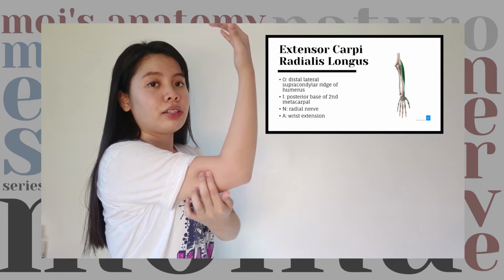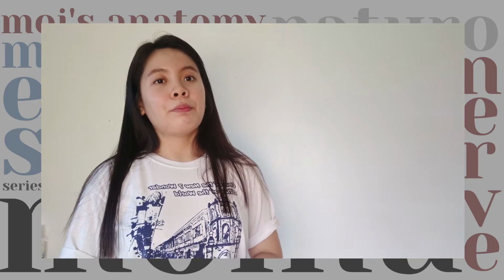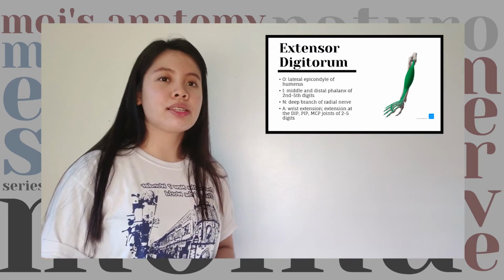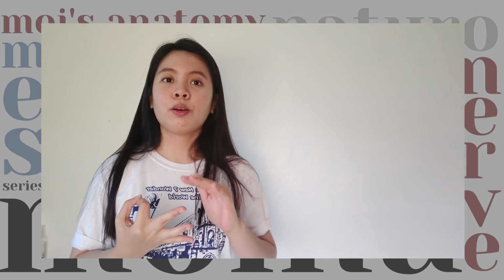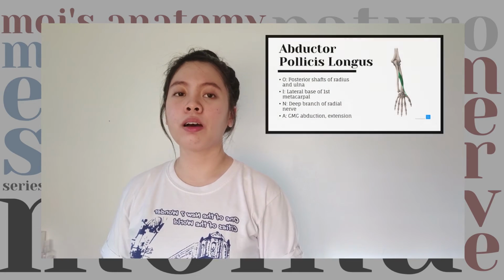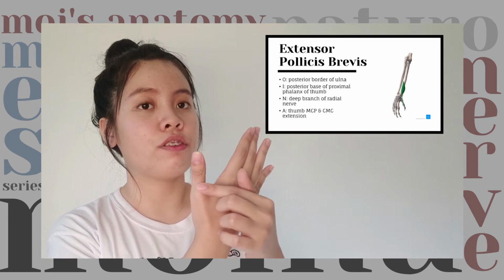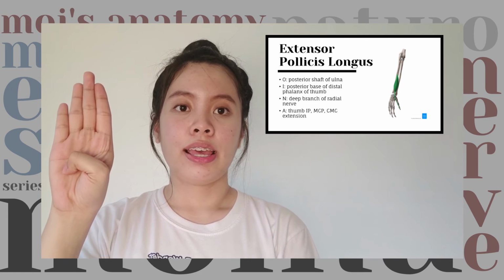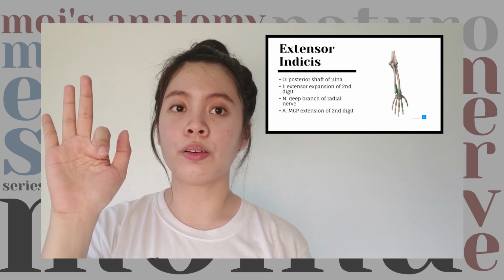Episode 07 - Muscles of the Lateral and Posterior Fascial Compartment of the Forearm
Hey kaPTids! Welcome to this week’s episode of Moi’s Anatomy. As part of the series, we shall now be tackling a part of our body that we use all the time, which are our WRISTS AND HANDS, specifically the muscles of the forearm which move the wrist! Watch and listen carefully as in the episode all essential information will be shared.

You won’t want to miss anything!

Video edit by Peter Macaraeg
Caption by Thea Saroca